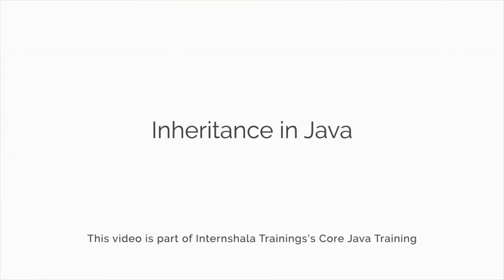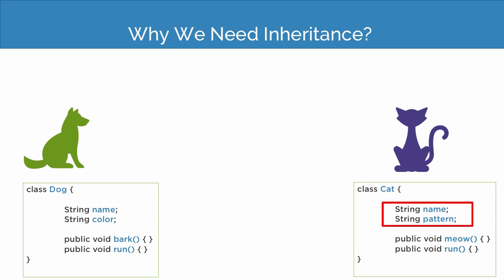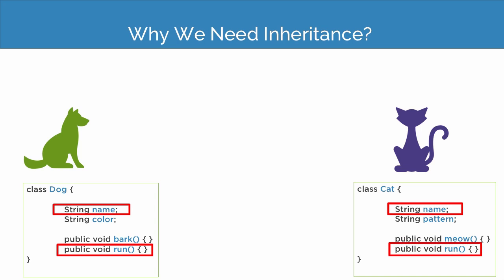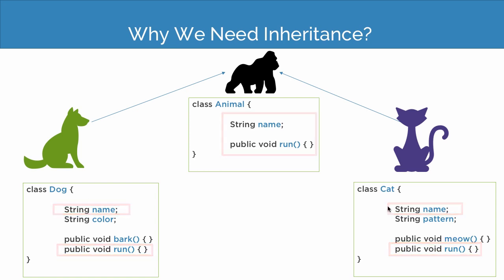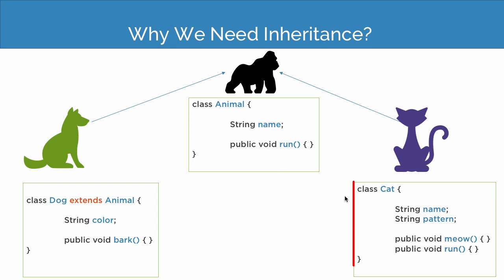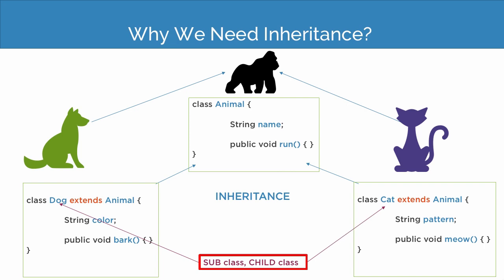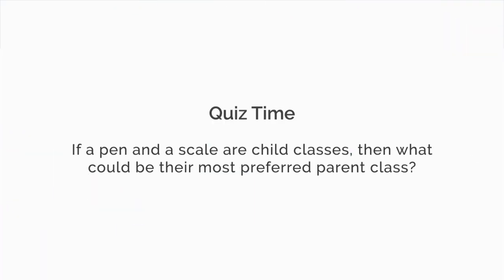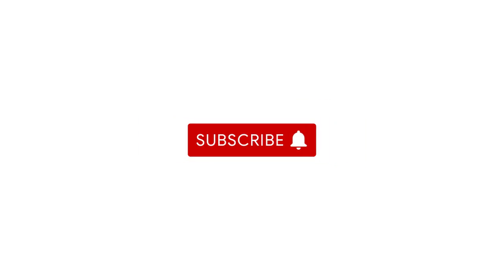Inheritance in Java with Example Code | Importance Explained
Java is an object-oriented programming language developed in the 1990s. It is designed to write code that runs on any operating system. There are a few important concepts in Java, like abstraction, polymorphism, and inheritance, that ease the coding process. This video presents a chance to learn the concept of inheritance in Java.

To define inheritance in Java in simple words - it is a mechanism in which one object acquires all the properties and behaviors of the parent object. It is one of the most important topics in OOP (object-oriented programming) in Java.

In this video, you will learn:

Why do we need to learn about inheritance in Java?
An explanation of the concept of inheritance in Java with an example.

Watch this video till the end and answer the quiz correctly in the comments section to WIN Amazing Internshala Trainings Merchandise!

HIGHLIGHTS

0:00 Introduction
0:24 Problem Statement
1:32 Inheritance in Java
3:45 Quiz

ABOUT US

Meet your hosts - Arun and Ankita - two AAM YouTubers with a unique mission - to get you (and every college student in India) THE BEST start to your career. Be it internships or fresher jobs, new skills or technologies, courses, workshops, or college events, tips on making your resume, preparing for interviews, or industry news - we will cover everything that shapes your career and helps you claim your place in the world!

About Internshala

Internshala is an ed-tech company committed to providing college students with the essential skills and real-world experience they need to launch their careers. Internshala offers:

Online Training
Placement Guarantee Courses
Fresher Jobs
Internships & More!

Sign Up to Get the Latest Internships/Job Updates

Registering on Internshala is the first step in securing your dream internship or job.

Explore our amazing Internshala Online Training Courses to take your skills to the next level.

FOLLOW US ON:
Telegram: Internshala Trainings – Telegram

Get a Guaranteed Job with These Certified Courses